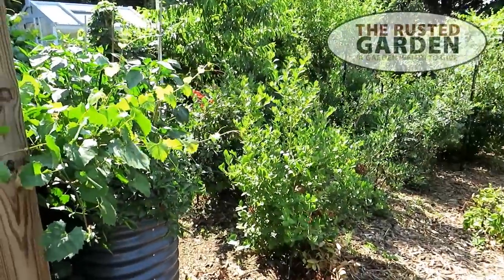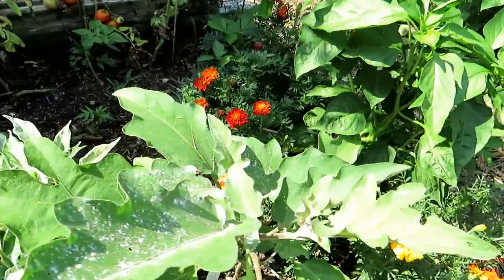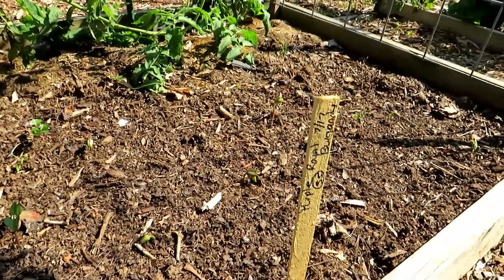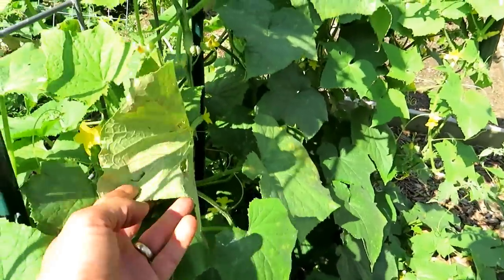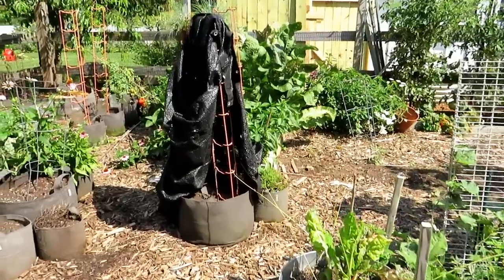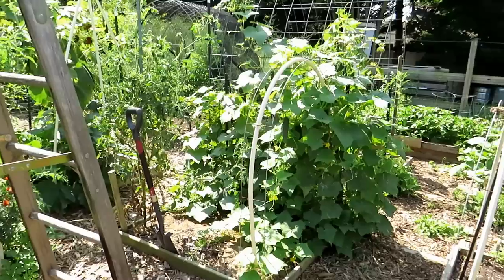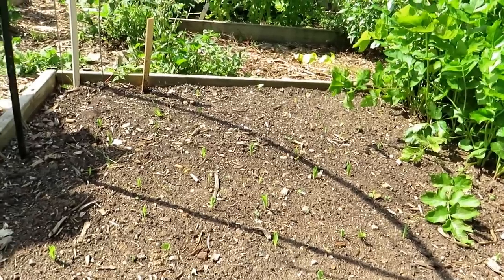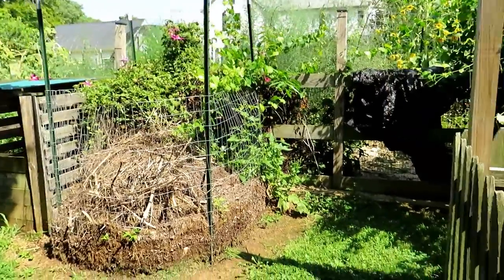Mid July Crops are Sprouting, Peppers are Producing, Melons Up: Garden Ramblings Tips & Tour E-11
The peppers are doing very well, melons are to a good size, and I put in my final round of warm crops 6 days ago, they all sprouted. I ramble my way through a late July tour of my garden.